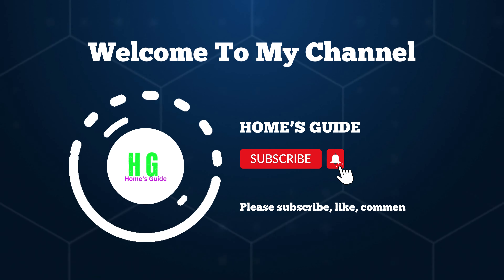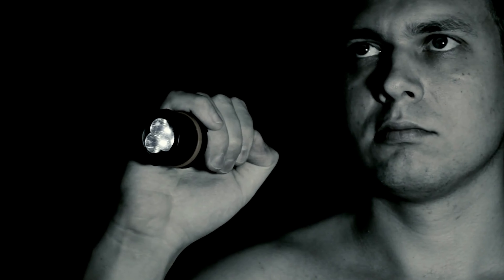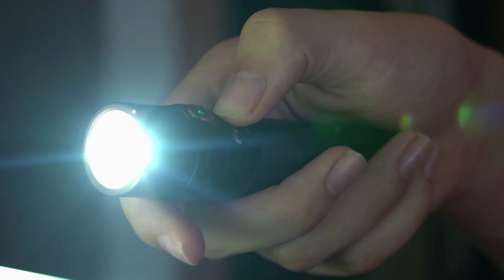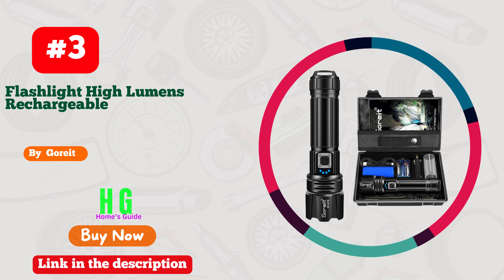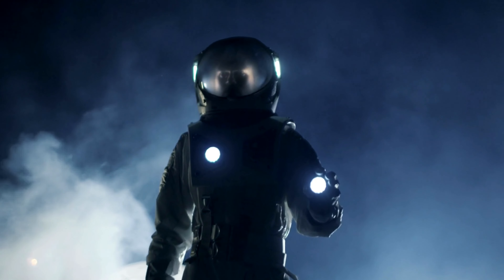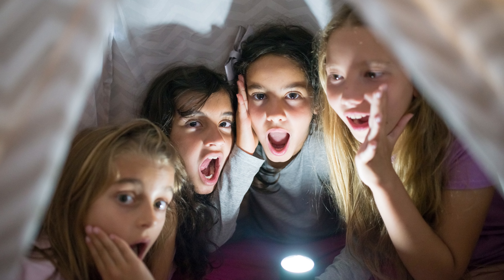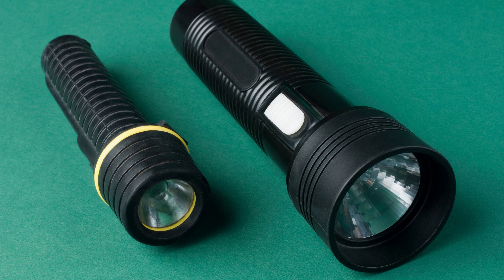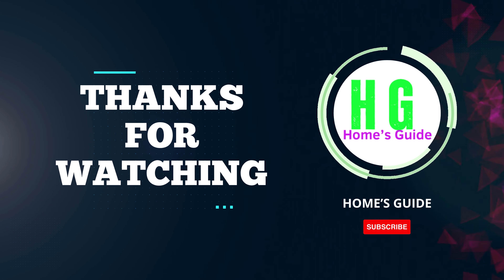Top 5 Best Flashlight 2023 | Best Flashlights On Amazon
Introducing the ultimate illumination companion, the "Best Flashlight." Engineered to surpass expectations, this cutting-edge device merges superior functionality with unbeatable durability. Whether it's for outdoor adventures, emergency situations, or daily use, this powerhouse guarantees unrivaled performance.

Crafted with precision, the "Best Flashlight" boasts an ultra-bright LED light that penetrates even the darkest of environments, ensuring unparalleled visibility. Its sleek and ergonomic design fits snugly in the palm, offering a firm grip and easy handling in any situation. Equipped with multiple lighting modes, including strobe and SOS, this flashlight proves to be a versatile tool for various scenarios.

Engineered to withstand the toughest conditions, this flashlight is both water and shock-resistant, making it a reliable companion in extreme weather and rough terrains. With a long-lasting battery life, it provides extended usage without compromising on luminosity. Say goodbye to dim, unreliable flashlights, and embrace the "Best Flashlight" for all your lighting needs.

Invest in the "Best Flashlight" today, and illuminate your path with confidence and clarity. Say hello to uncompromised brightness and reliability—wherever your adventures take you, let this flashlight be your guiding light.